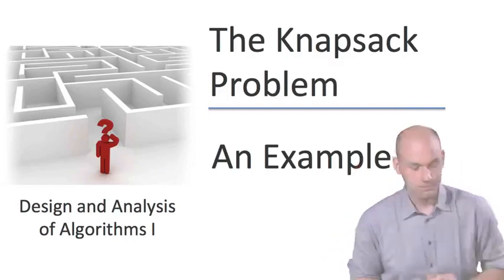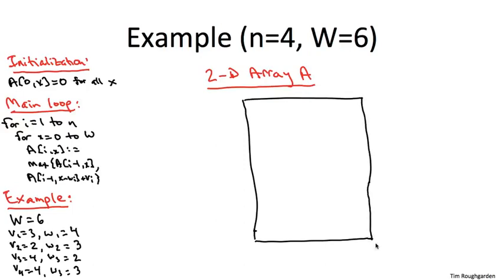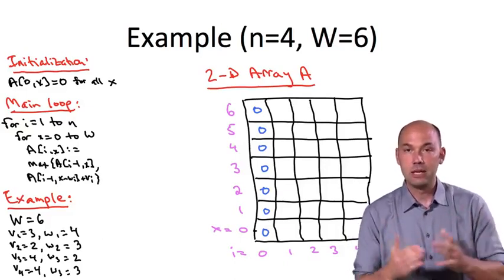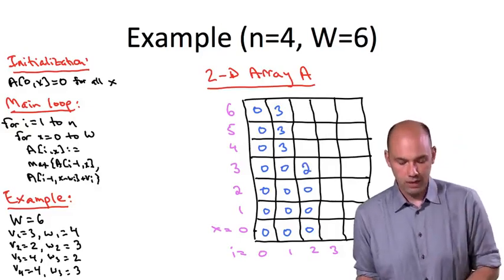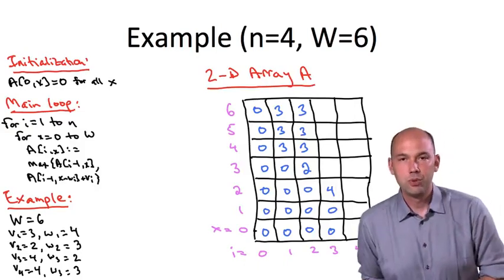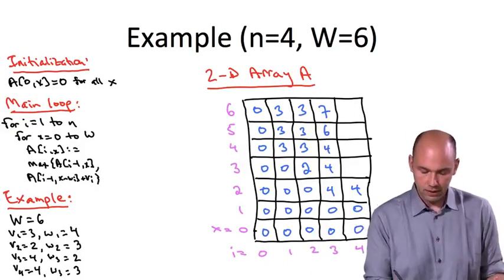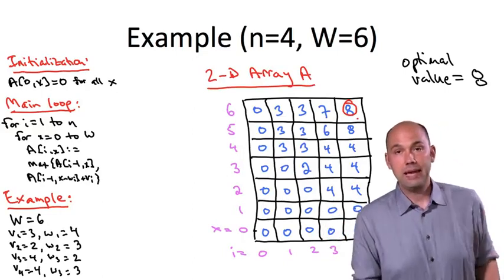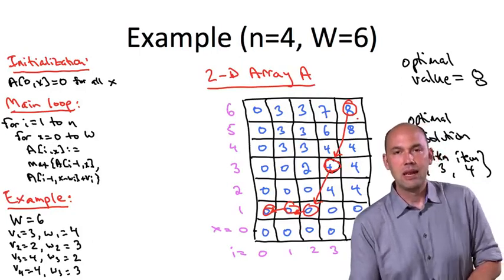Algorithms - Example Review Optional